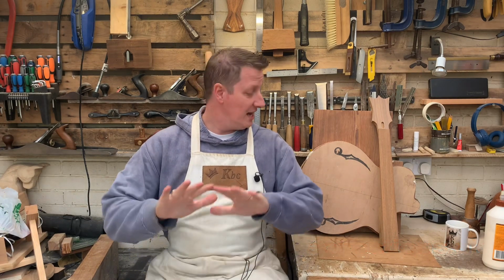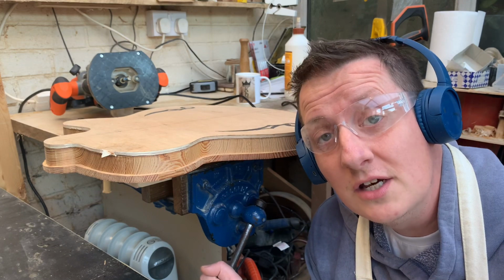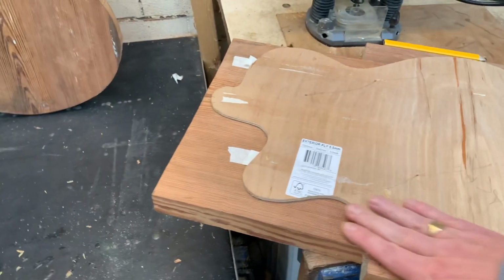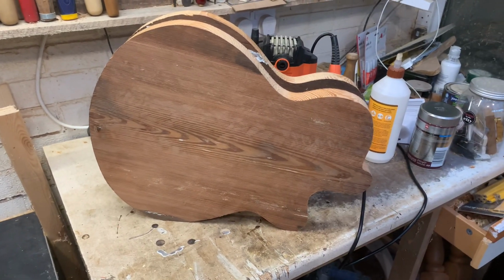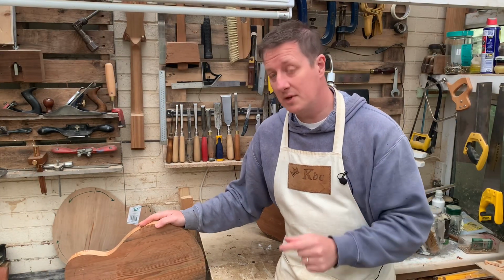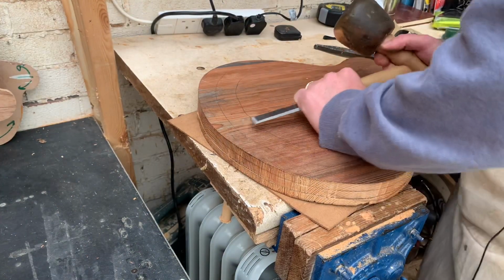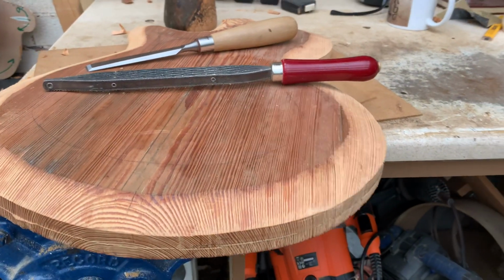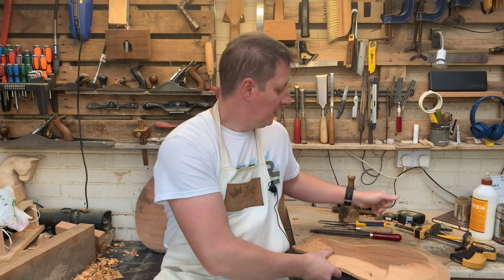Starting an Archtop Build with simple tools | Lockdown guitar challenge 2020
In this video I'll start my Archtop guitar build using simple tool to get the basic shape and arch cut out.

This is the start of the Lock down challenge 2020.  it's all about using the wood you already have to build an awesome guitar, you don't need special wood!

Currently this involves me and two other YouTube Luthiers, if you would like to join in let us know so we can promote your builds on our channels!

Check out the other builders channels and get stuck in!

If you would like me to build you a custom carved guitar, get in touch discuss designs.

Here's some of the tools I use if you want to expand your arsenal!

Shinto saw rasp

Rider chisels

VonHaus router